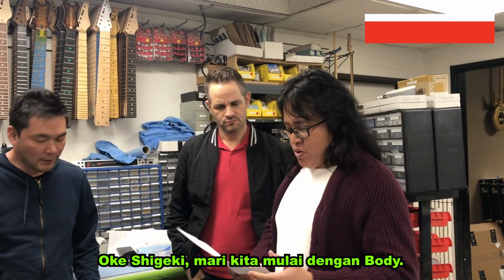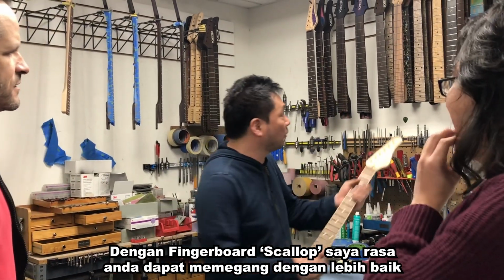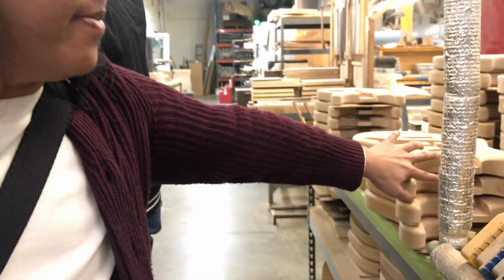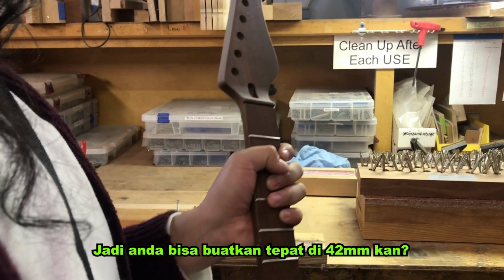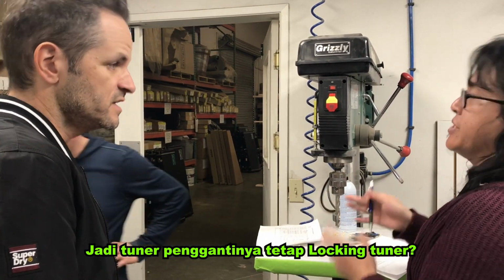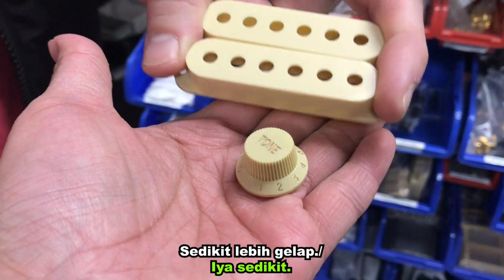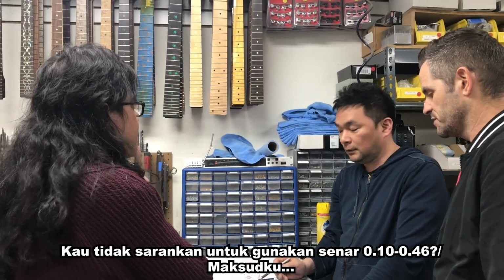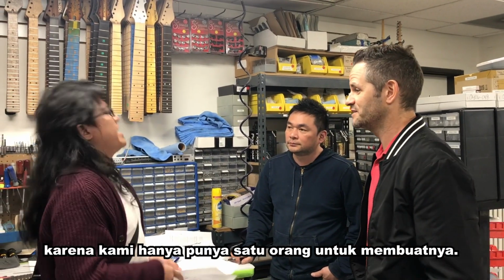SCHECTER USA MASTERWORKS ORDER - FACTORY TOUR 2019 PART 2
Halo teman-teman gitaris se-Indonesia!

Ini merupakan lanjutan dari part-1 dan kami berencana akan memesan produk Schecter USA MASTERWORKS secara langsung di pabriknya Schecter di Sun Valley California, dan langsung ditemani oleh team Custom Shop dari Schecter.

Semua proses dilakukan secara detil 1 per 1 dari pemilihan kayu body, neck, hardware hingga finalisasi pemilihan hardcasenya.

Yuk silahkan ditonton, dan kalo ada yang mau komen silahkan langsung di kolom komen dibawah yah.